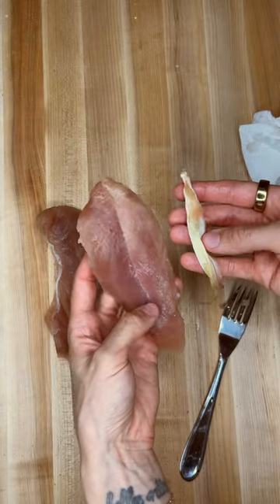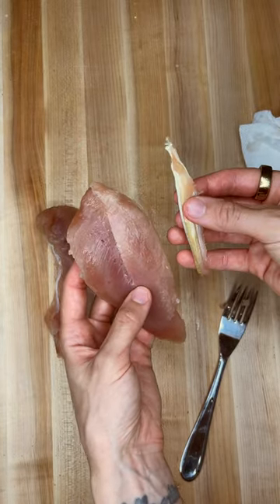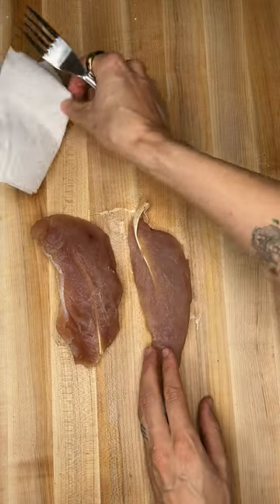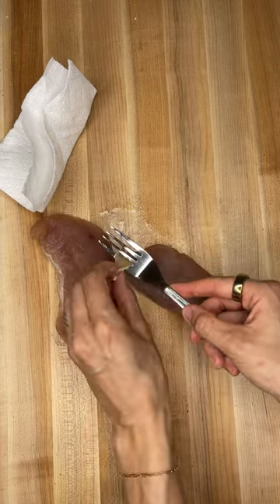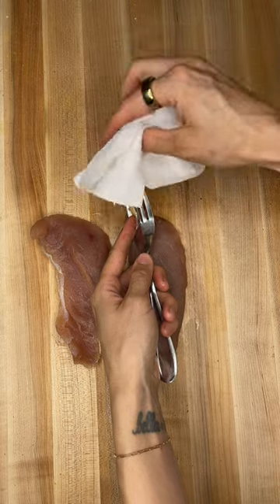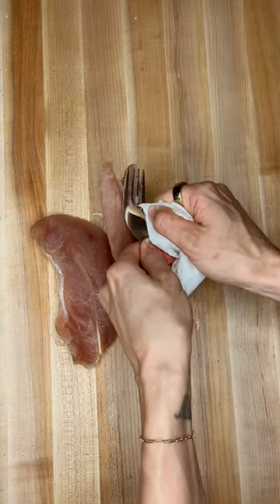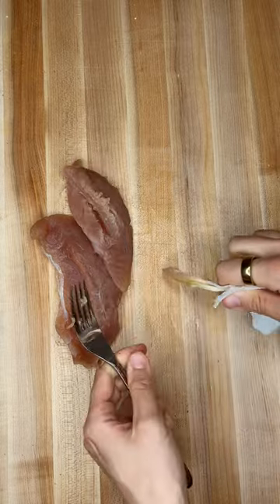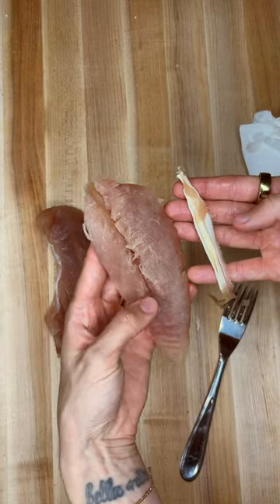Easy way to remove tendon from wild turkey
Turkey tenderloin is some of the best wild game meat on the planet. This is a quick easy way to remove the thick, tough, tendon that runs through the middle of each tenderloin.